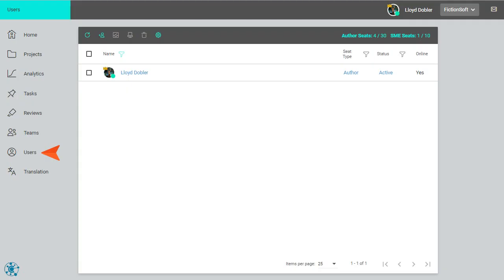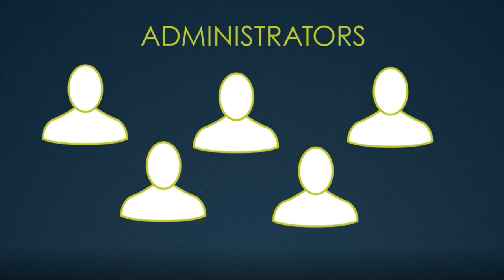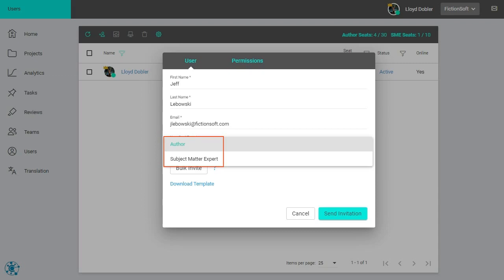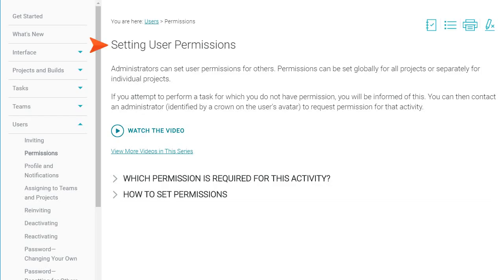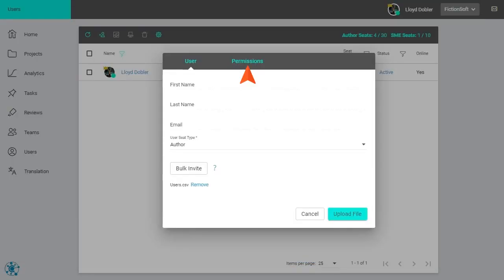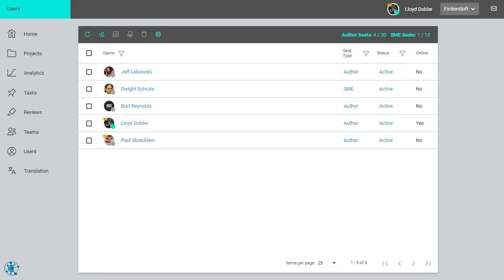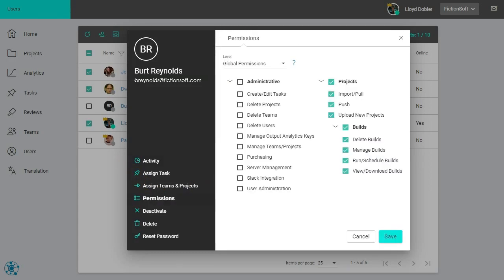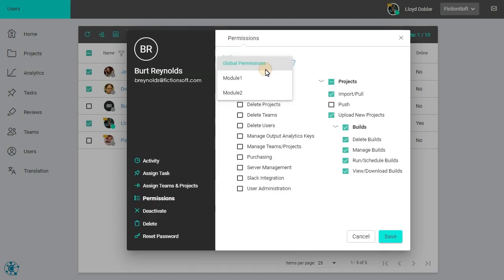Users: Part 1 of 2 – Inviting Users and Setting Permissions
MadCap Central October 2019 Release - Learn how to invite users and assign permissions in MadCap Central.